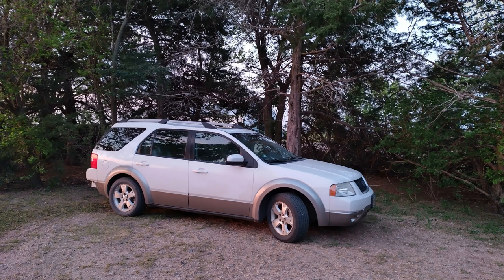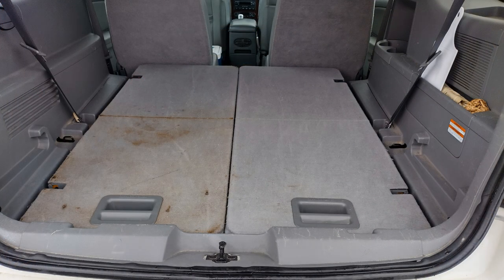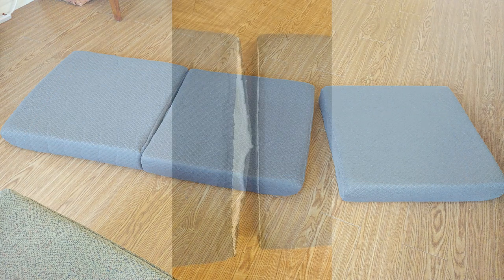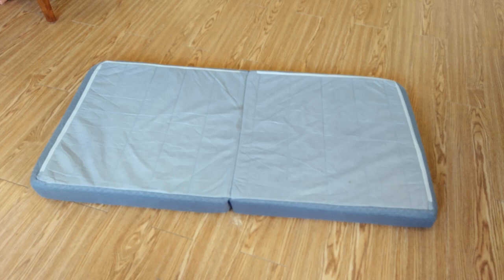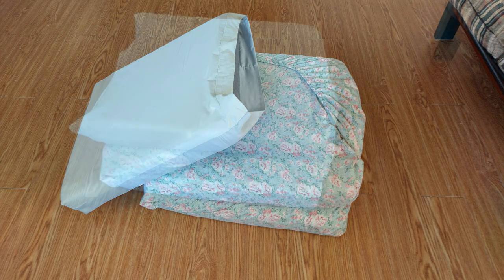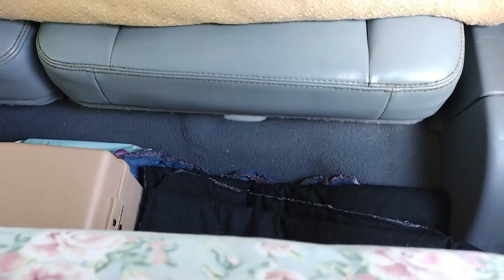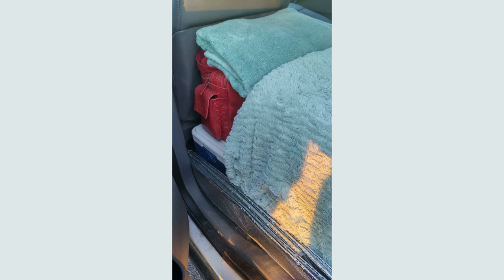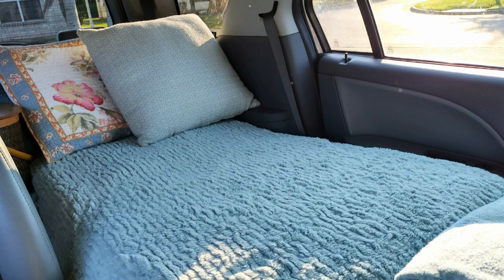SUV RVing/Car Camping - No Build Convertible Short Bed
I enjoy using this SUV no-build short bed for car camping or car living. It can convert back and forth from a short bed to a 25 x 75 inch bed.